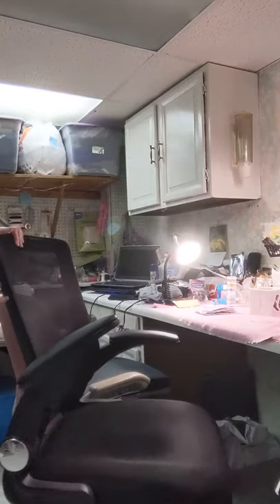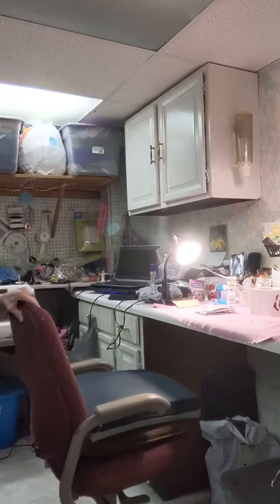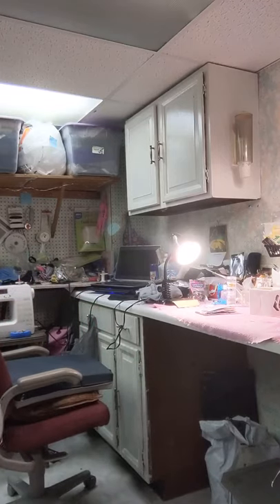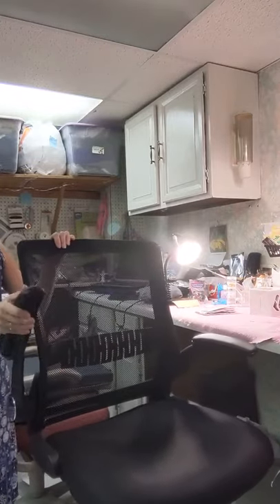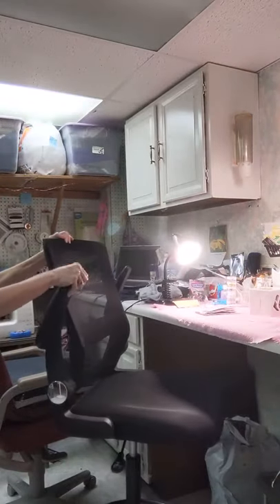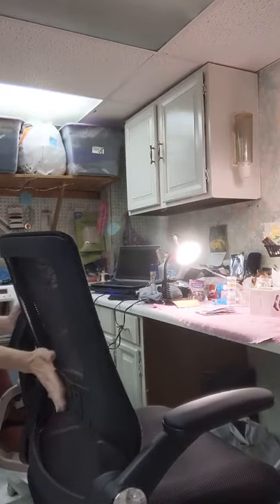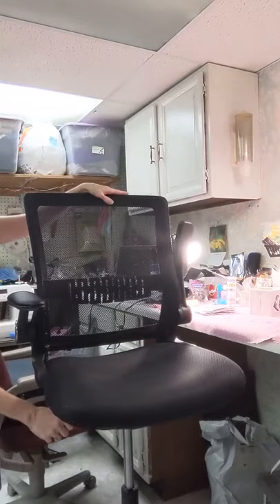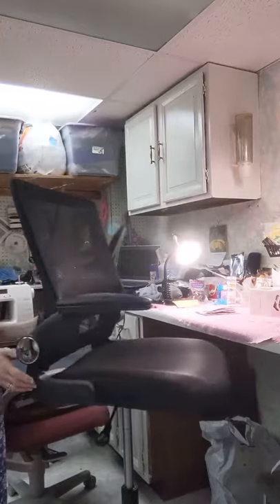Desk Chair Ergonomic Mesh Computer Chair on Amazon